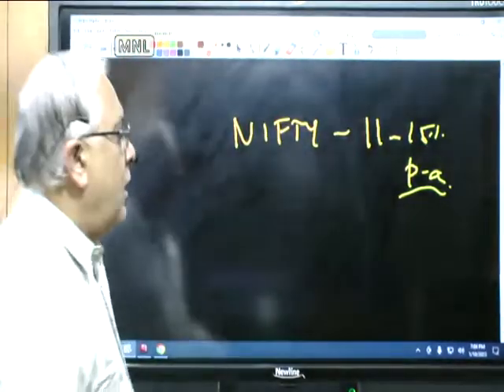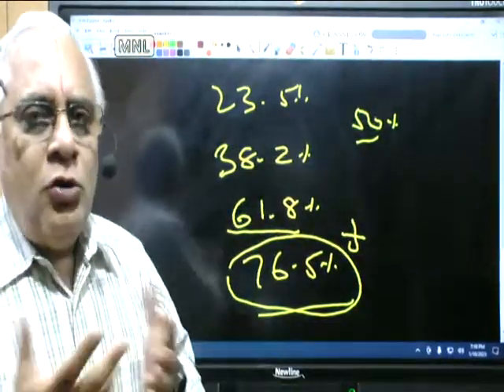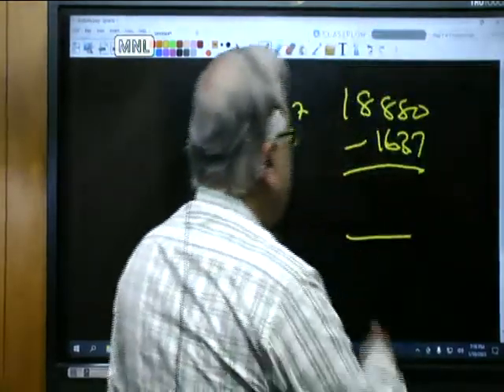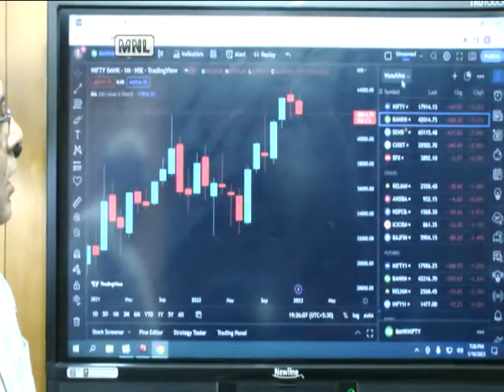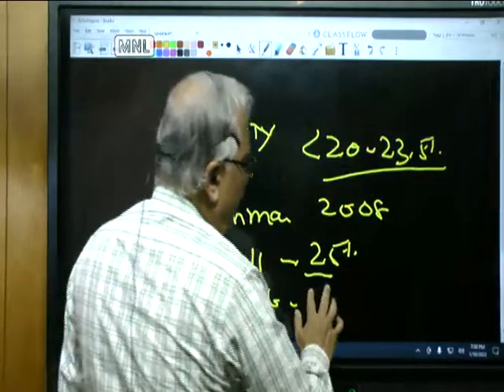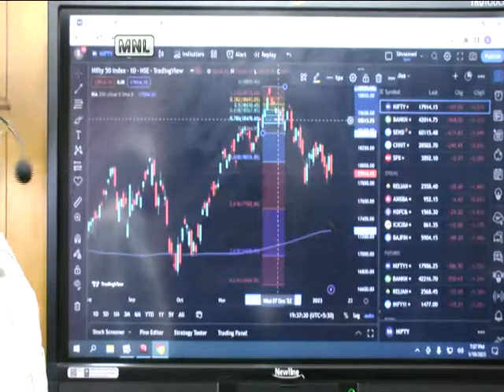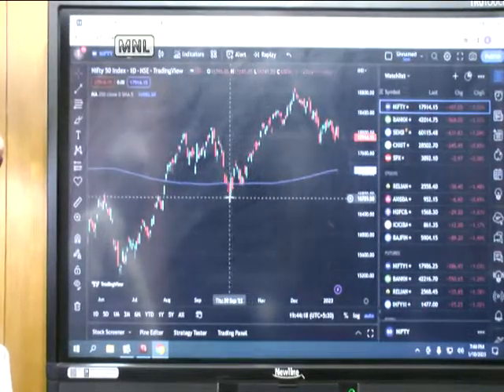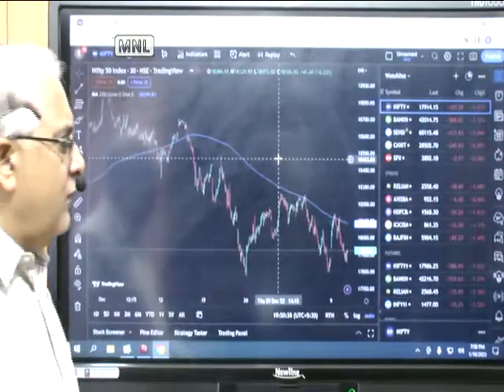Live Webinar Event: Fibonacci System to Identify Supports- English